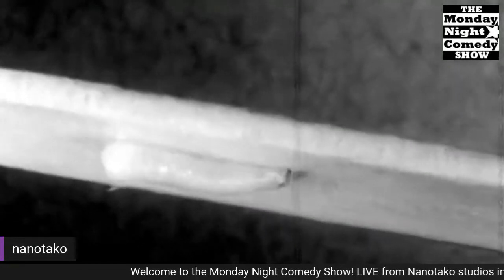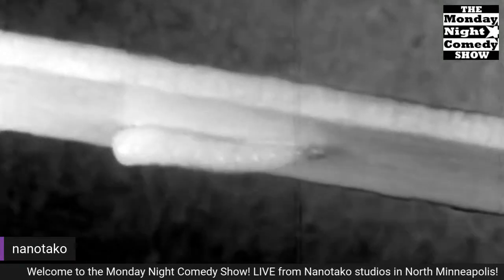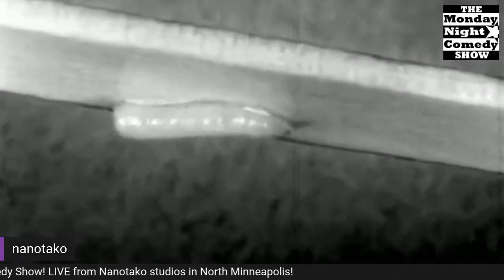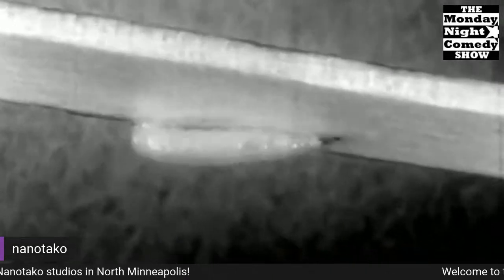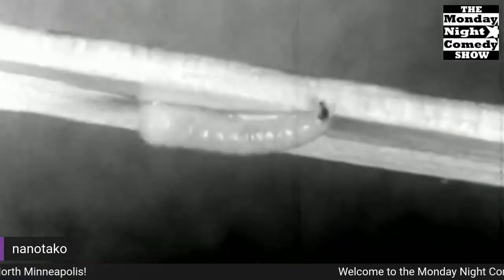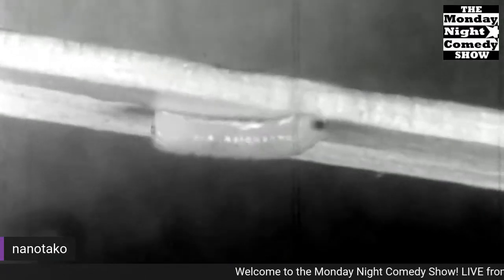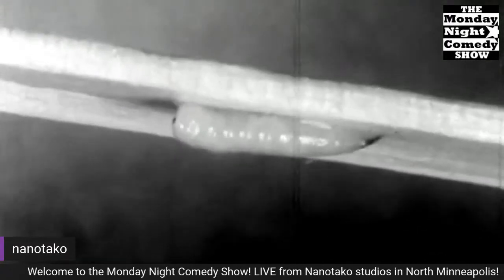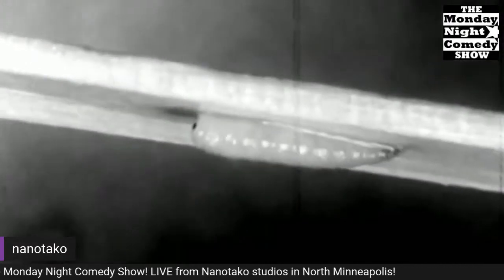The 593rd Monday Night Comedy Show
The Twin Cities longest running Comedy Showcase starts broadcasting at 7:45pm central.
Free to watch, but if you have the means, tipping the performers is really cool!
Or just give that jar of coins you have in the corner of your room.

This week we have
In Studio:
Aaron Isaacs
Nick Piontek
Joe Cocozzello
Kathleen O'Brien

Streaming :
Josh Kangas
WonderDave!

With videos by Joey Hamburger,  Vain Mainstream and The Bitter Baker!

Show starts at 8pm
Spread the word or just watch.
Whatever you do, we believe in you.